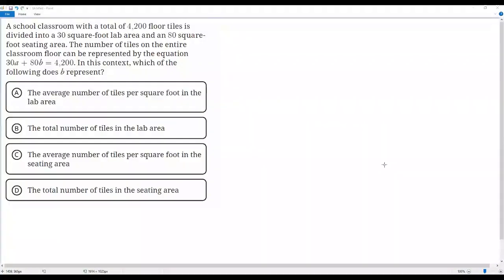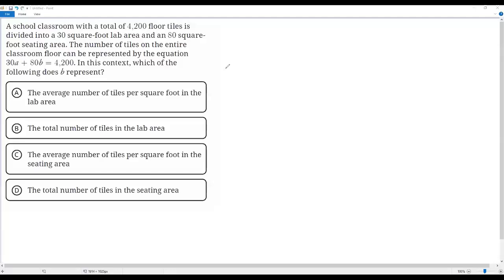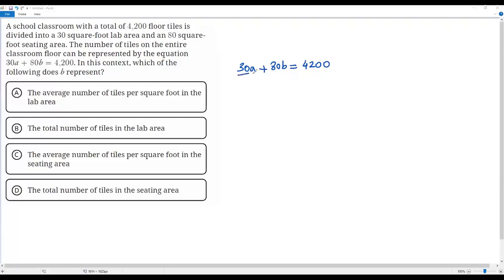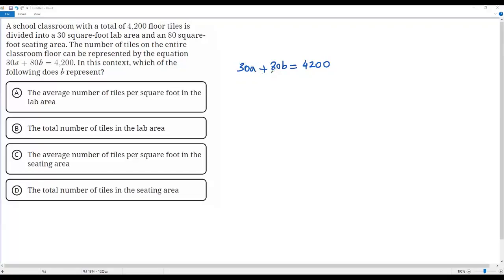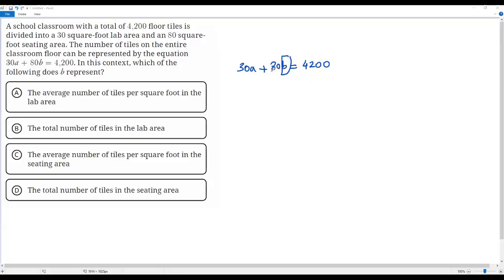SAT Math (Equation)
A school classroom with a total of 4,200 floor tiles is divided into a 30 square-foot lab area and an 80 squarefoot seating area. The number of tiles on the entire classroom floor can be represented by the equation
30a + 80b = 4,200. In this context, which of the following does b represent?

A)  The average number of tiles per square foot in the lab area.
B)  The total number of tiles in the lab area
C)  The average number of tiles per square foot in the seating area
D)  The total number of tiles in the seating area